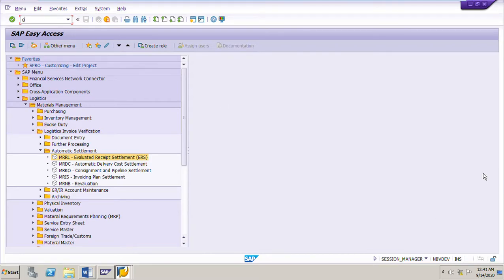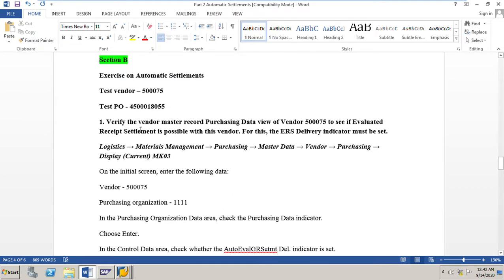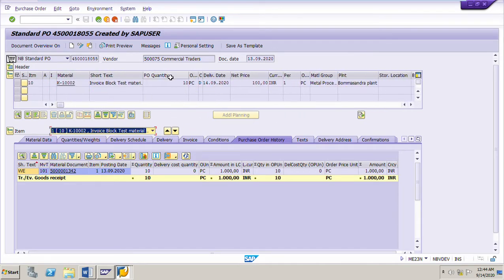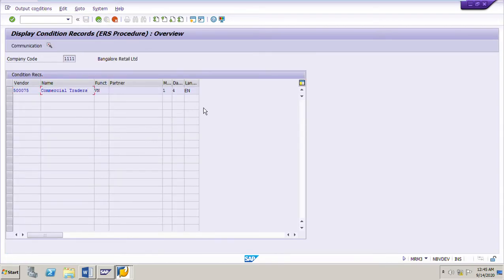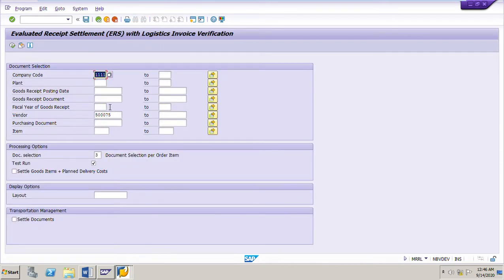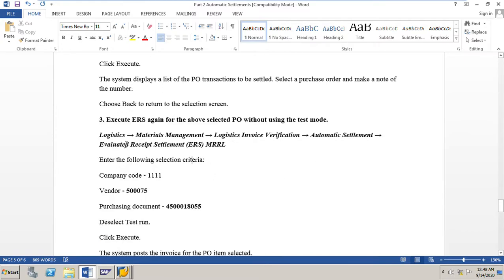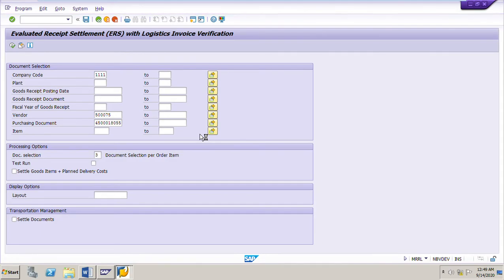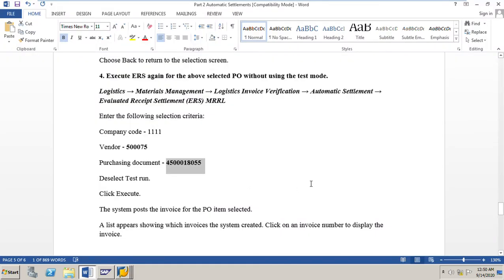SAP MM Invoice Verification Section B Posting Invoice using ERS ECC6/S4 Hana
Check the Purchasing data of vendor master record  of Test Vendor  if AutoEvalGRSetmt Del. indicator is set
Check if GR based IV and ERS is checked in the PO line item
Check if condition record is maintained for output type ERS for the company code and Test vendor
Execute evaluated receipt settlement for the Test Vendor
Logistics → Materials Management → Logistics Invoice Verification → Automatic Settlement → Evaluated Receipt Settlement (ERS) MRRL
Input the selection parameters
Company code
Vendor
Purchasing document
Deselect Test run.
Click Execute.
The system posts the invoice for the PO item selected.
A list appears showing which invoices the system created.
Click on an invoice number to display the invoice.